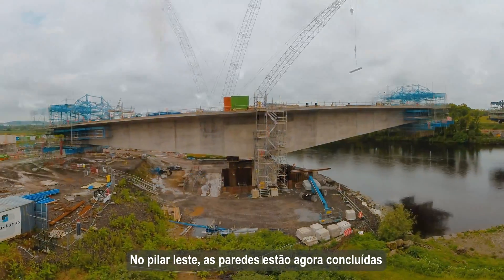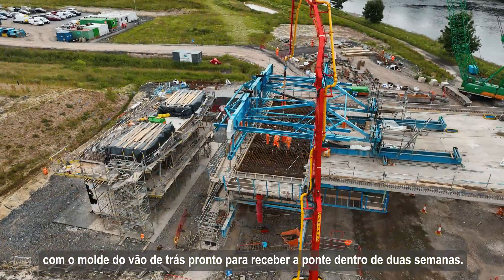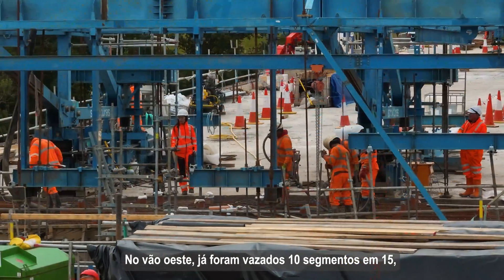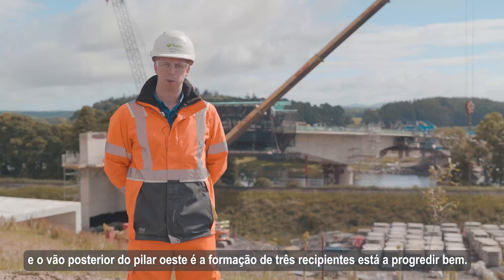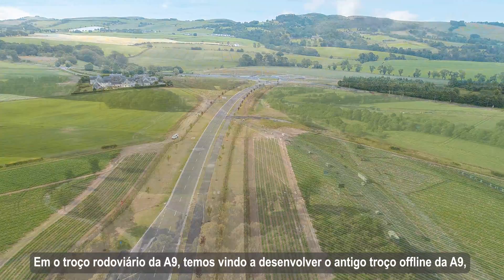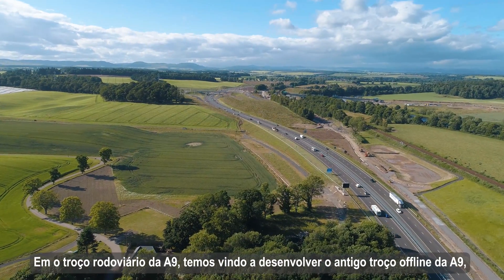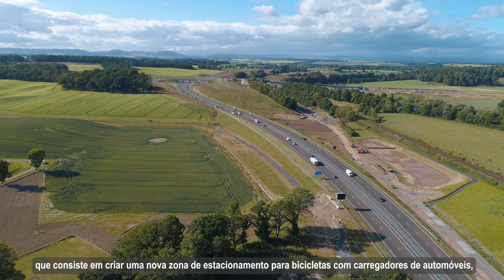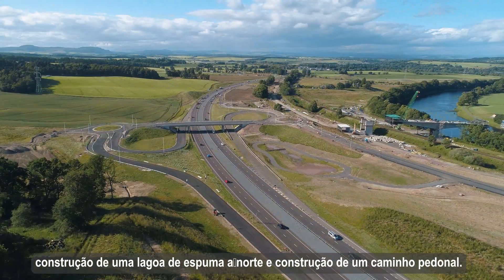Destiny Bridge, Cross Tay Link Road project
Destiny Bridge, the flagship structure within the Cross Tay Link Road project.
Balanced cantilever bridge with 56 cast in situ deck segments.
In this project we use Non-symmetrical casting!

The use of this method corresponds to the initial assembly of only one Form Traveller (FT) and casting of the corresponding segment.
This Form Traveller (FT) is then moved to the end of the cast segment, and the pair’s second Form Traveller (FT) is assembled.
The pair’s second segment is then cast.
Subsequent segments will be cast symmetrically.

Max. Segment Length: 5,6 m
Max. Segment Width: 15,44 m
Max. Segment Weight: 261 Tons with 4,6 m

STRUKTURAS
WE MAKE IT SIMPLE!